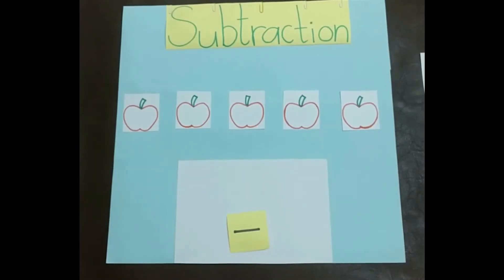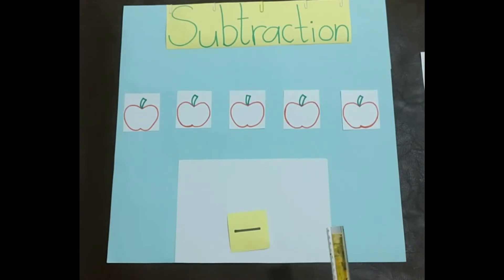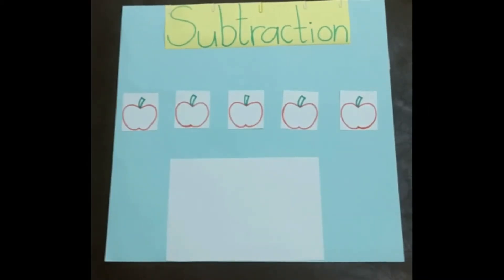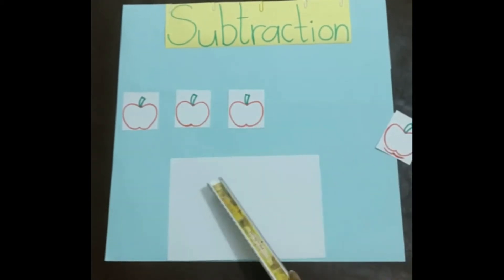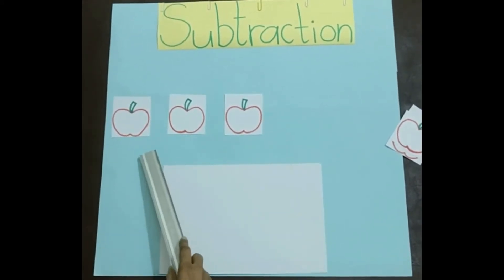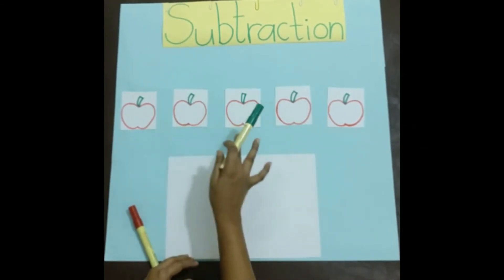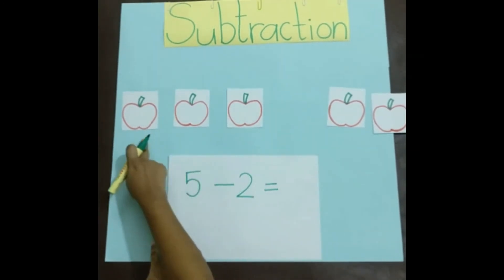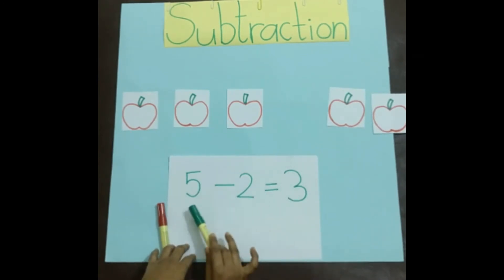Class: Nursery Subject: Maths Topic: Subtraction